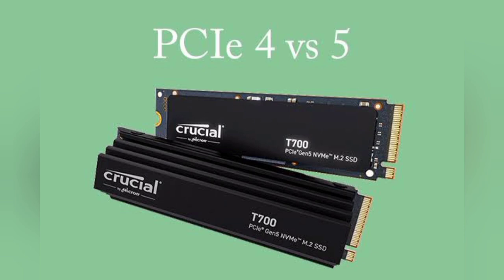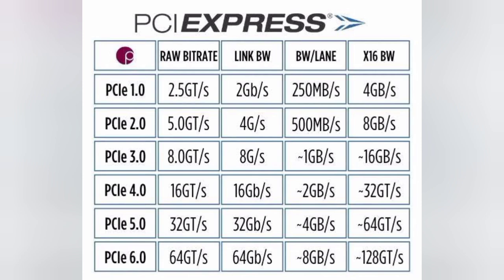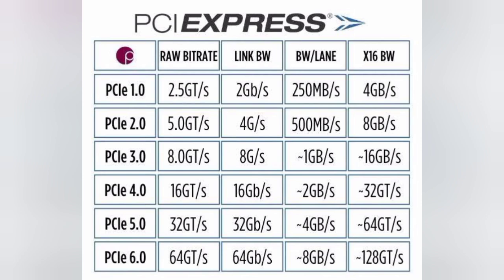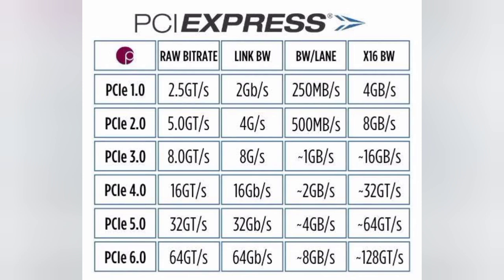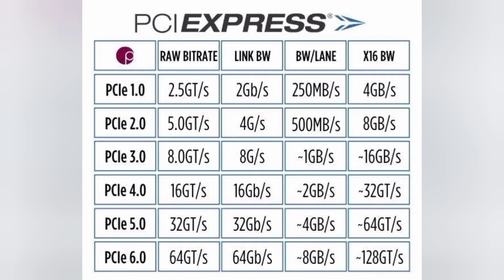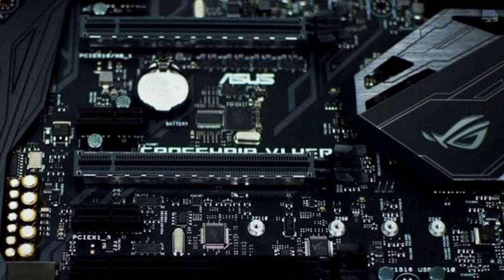PCIe 4 vs PCIe 5: A Detailed Comparison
In this video, we delve into the differences between PCIe 4 and PCIe 5, two generations of the popular peripheral component interconnect express technology. We compare their speeds, bandwidth, features, and compatibility to help you understand which one would be best for your needs. Watch till the end to find out which version comes out on top in our detailed comparison!